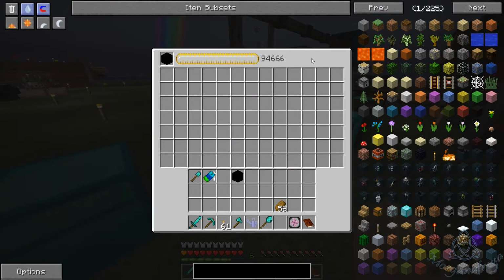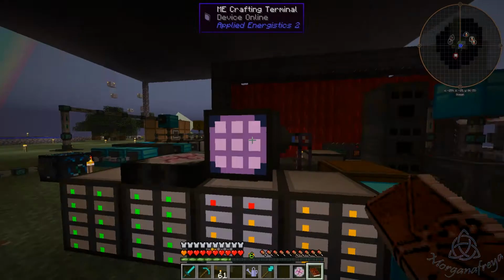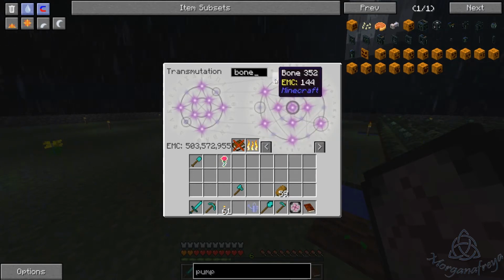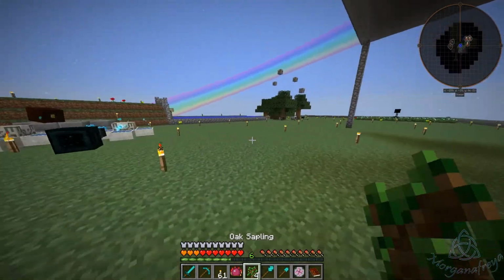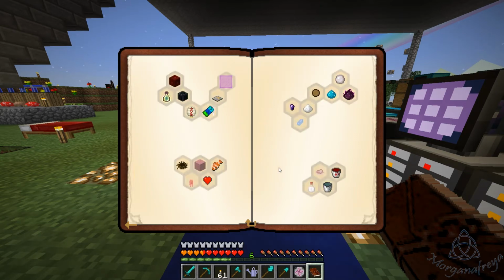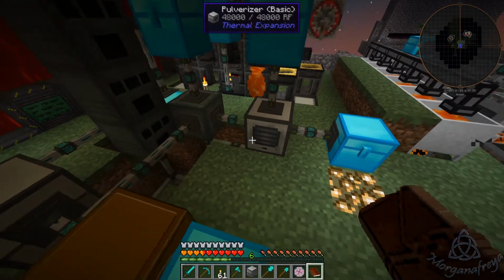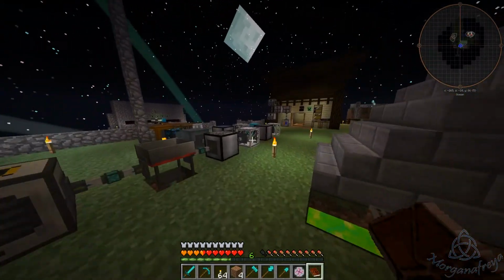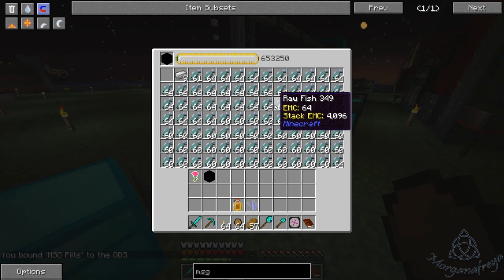"So Many Quests Done" - Hoarder's Delight 2 Skyblock - Ep 20